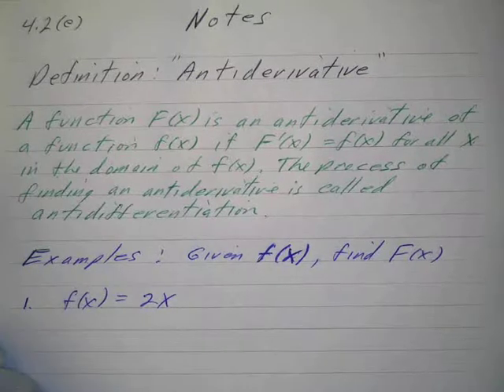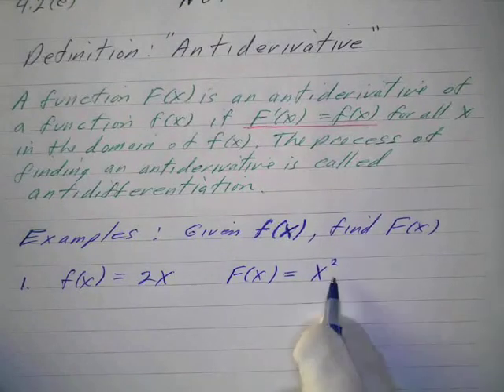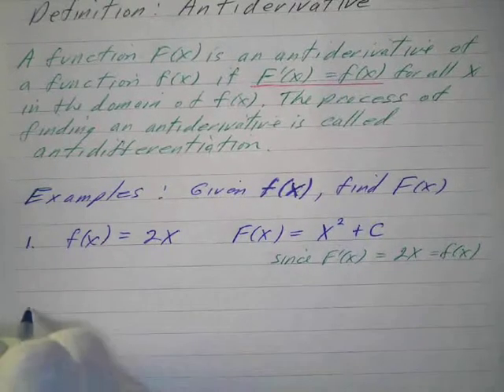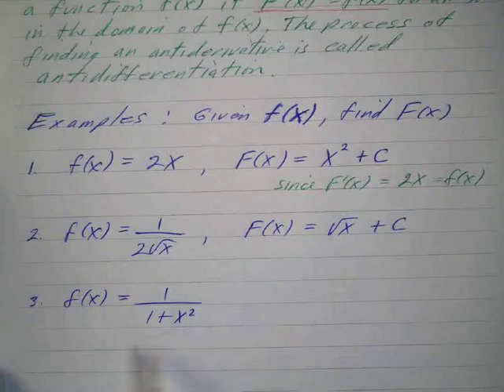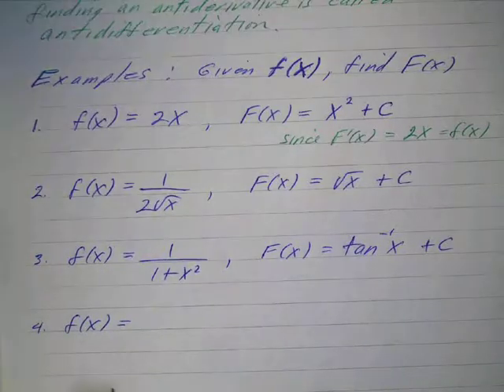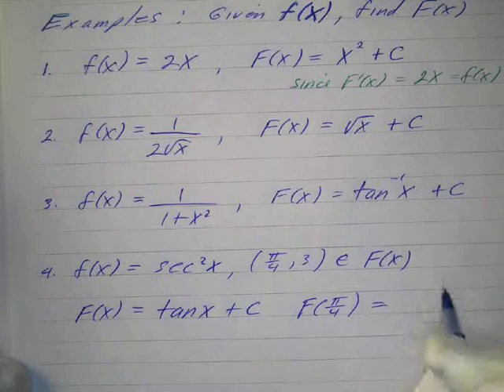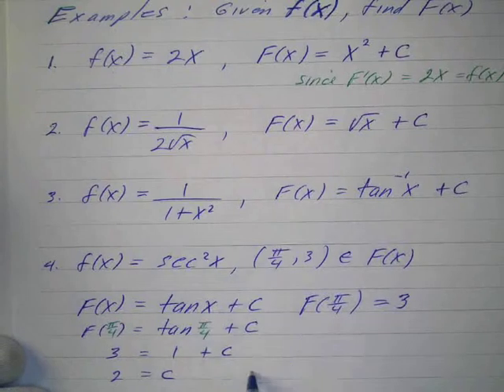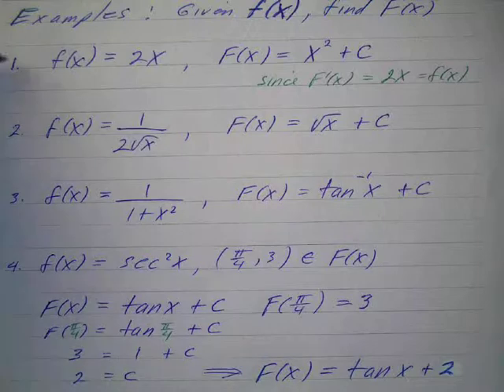4.2 Notes (e)